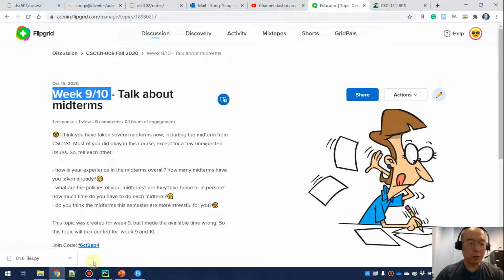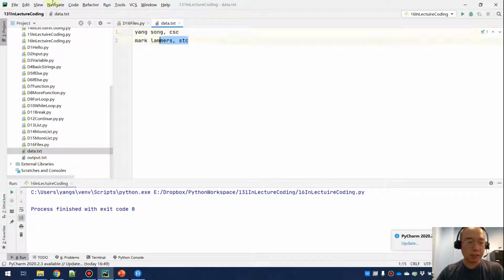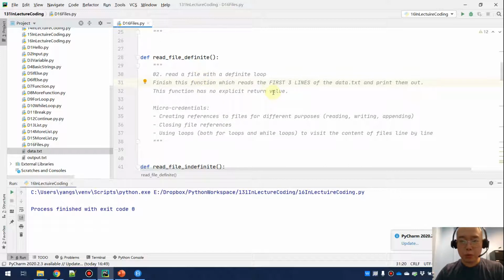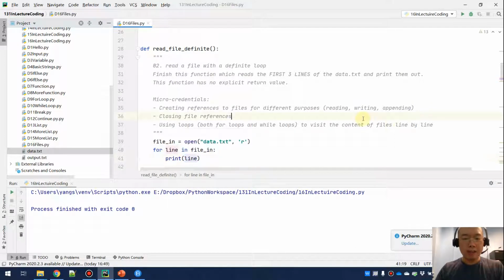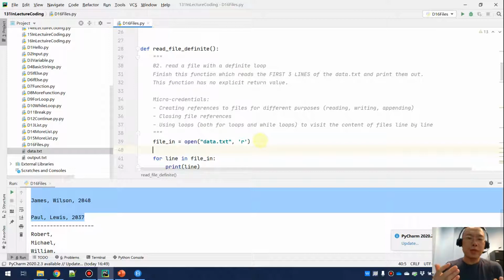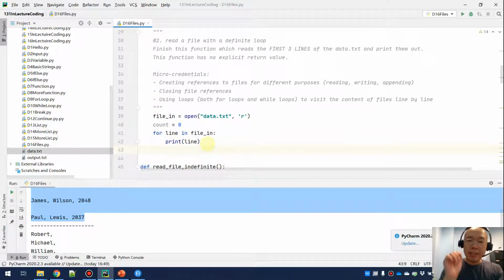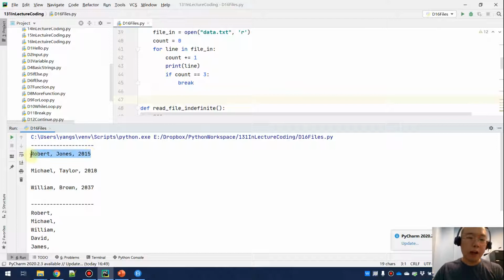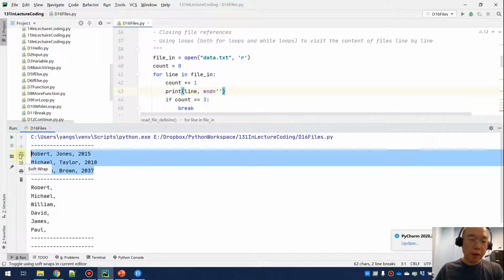16-4 day 16 exercise